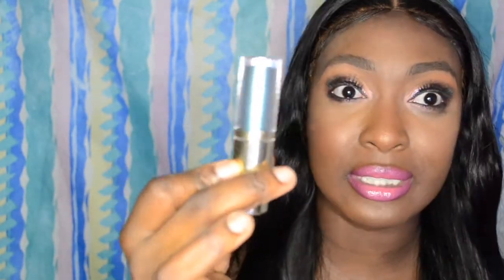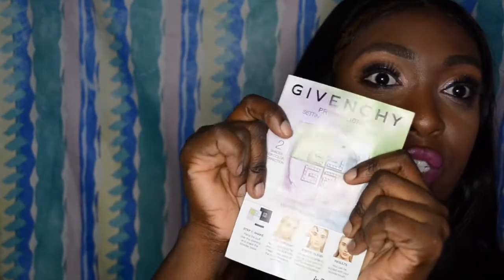Makeup Review | It the Givenchy Prisme Libre Powder for WOC | Moya Lovely | Jamaican Barbies 💜